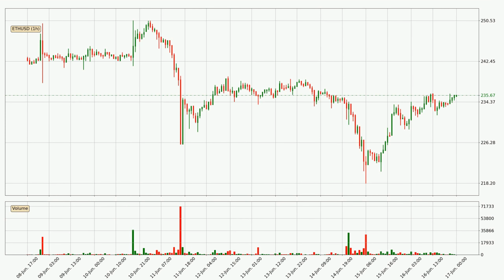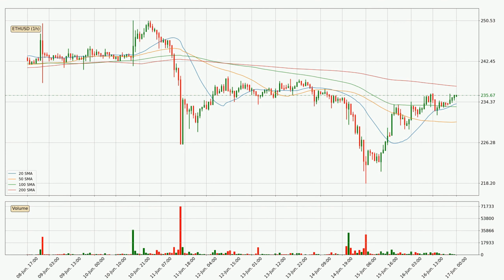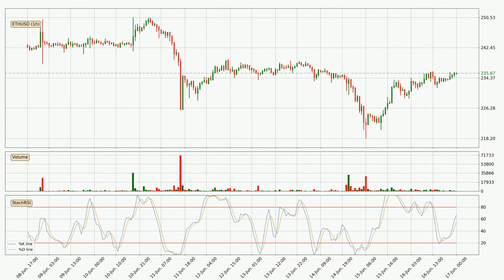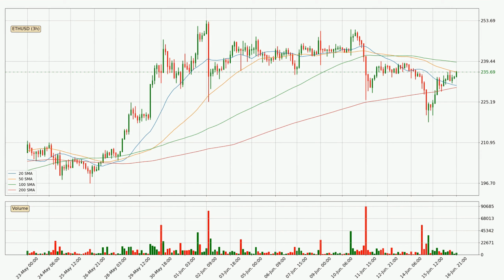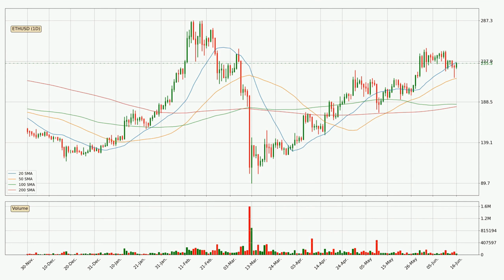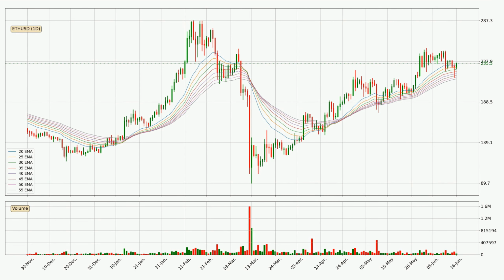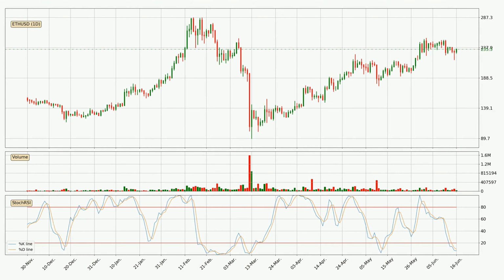Daily Update Ethereum | Technical Analysis | FAST&CLEAR | 17.Jun.2020